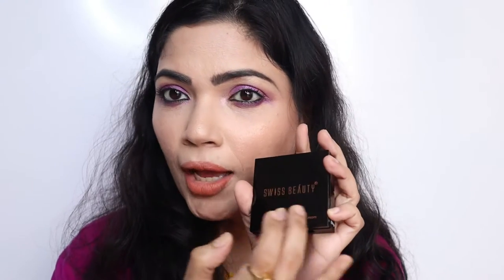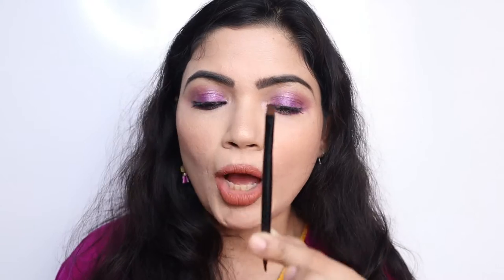swiss beauty browkit /How to do your brows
buying Links of the Eyebrow kit

New year makeup